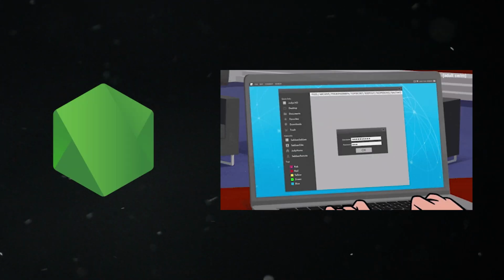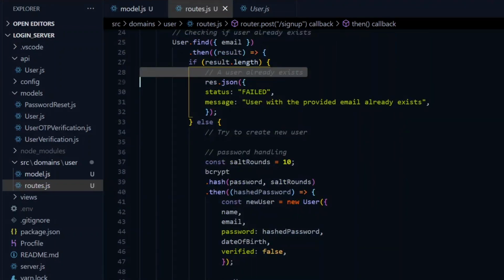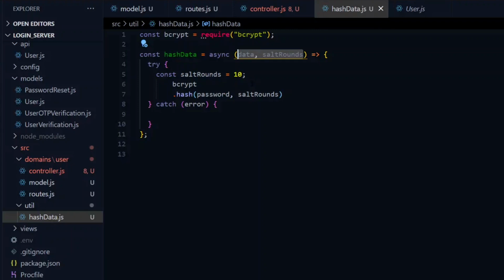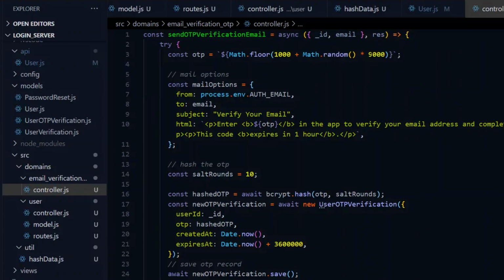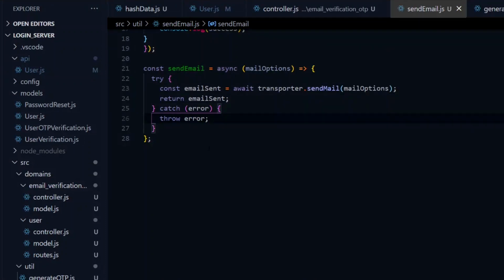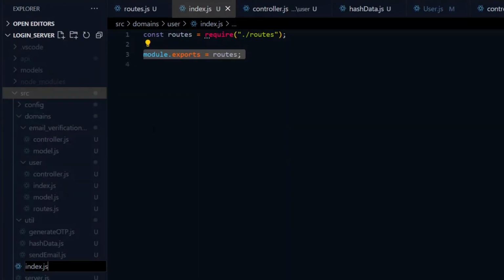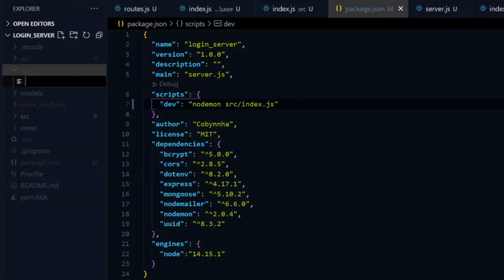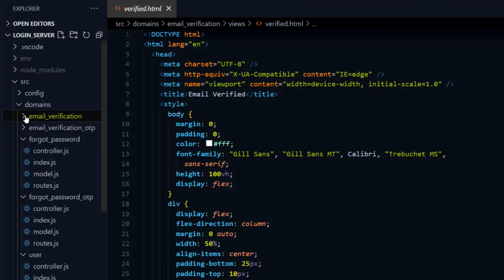Cleaning up My Node JS Express Backend Project | Login System REST API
In this video, we transform a node js express backend project for a login system REST API by restructuring it to clean it up.

LET’S WORK

TOOLS USED

CHAPTERS

00:00 Intro | What will be covered
00:29 Code Transformation Starts
10:06 Quick Test of New Structure
10:19 Final Outcome